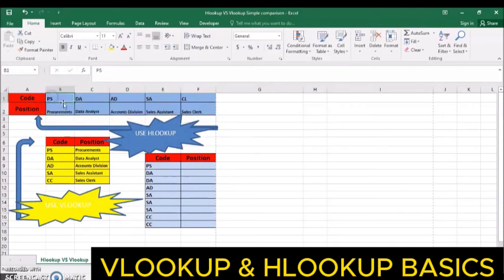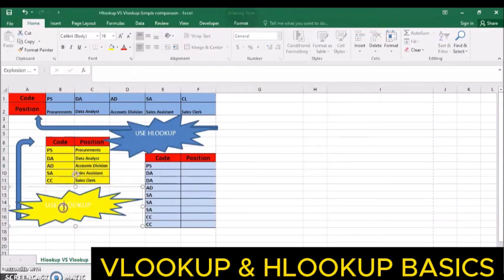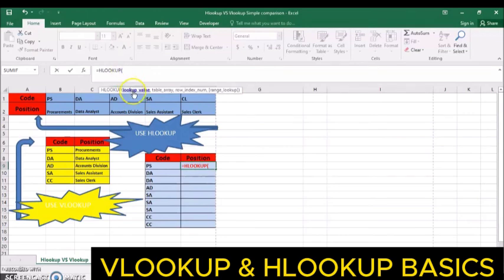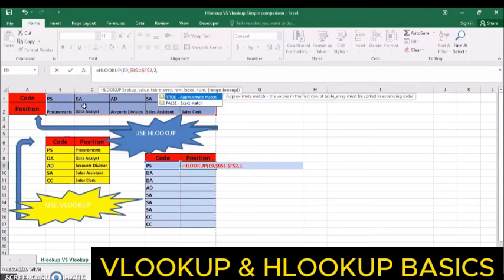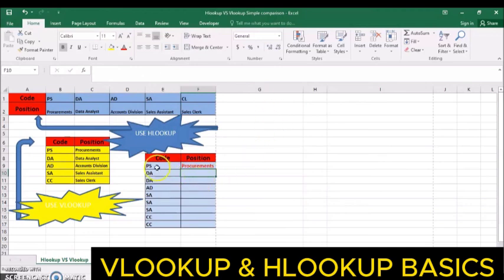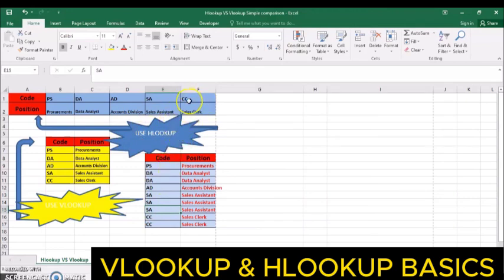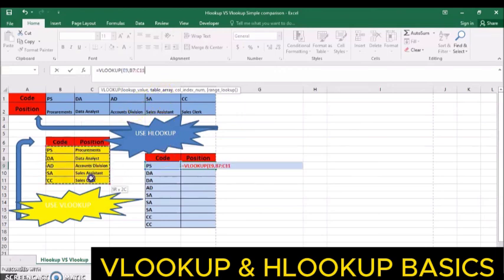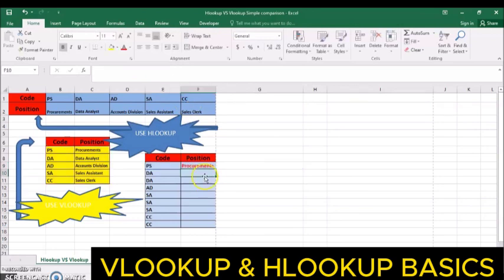All you need to understand Vlookup and Hlookup - IGCSE ICT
# IGCSE ICT
# 0417
# Vlookup